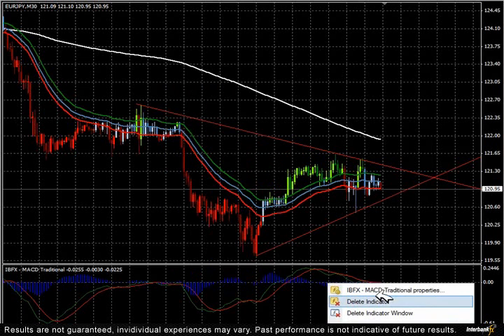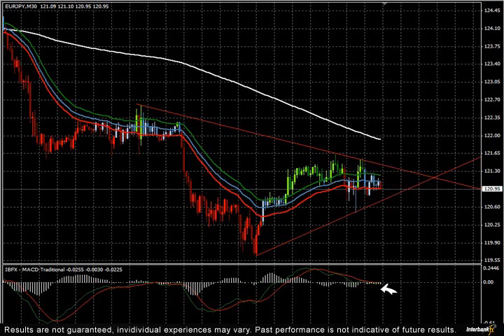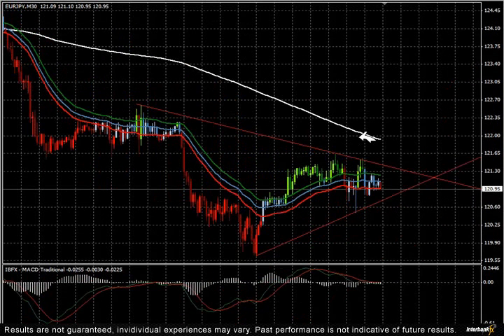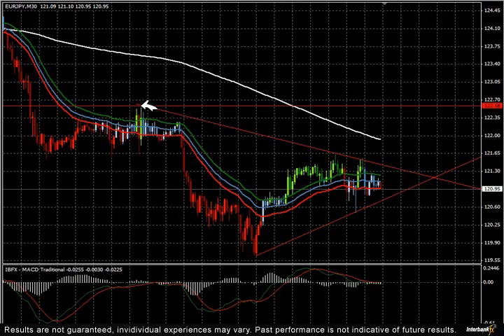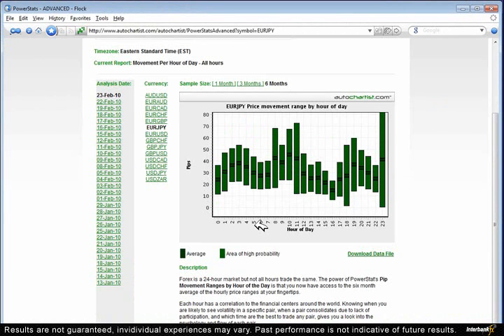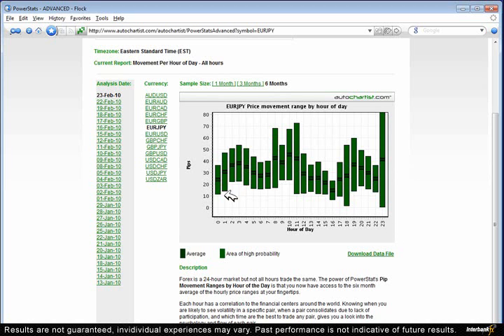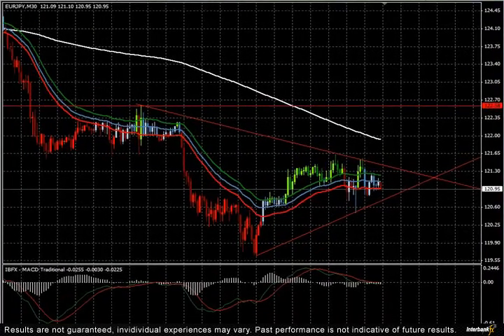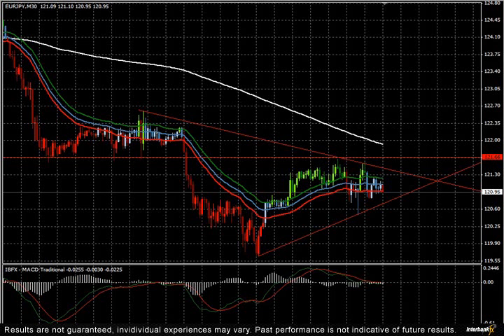Part 7 of 14 - Raghee Horner Super Saturday Webinar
From February 27, 2010, Chief Currency Analyst Raghee Horner gives the Super Saturday Webinar.

In part 7, Raghee uses PowerStats in her trading, then talks about "Momentum Trading" with the use of the Interbank FX MACD Traditional.